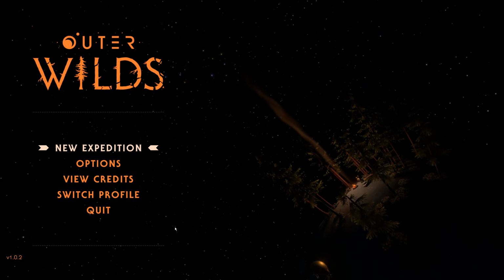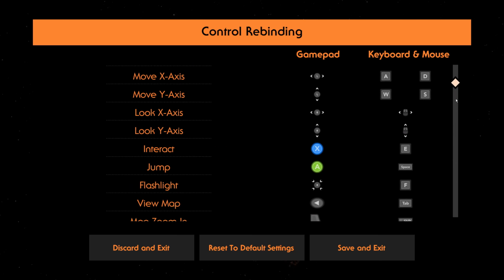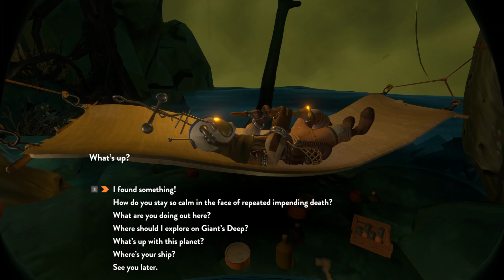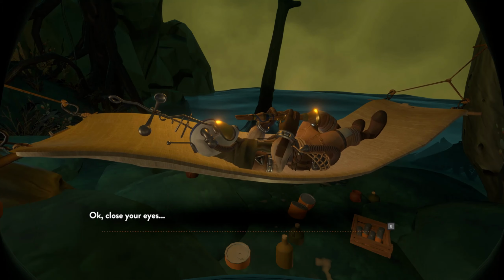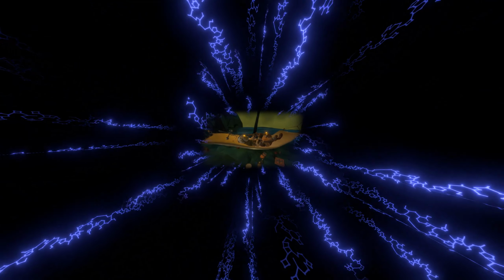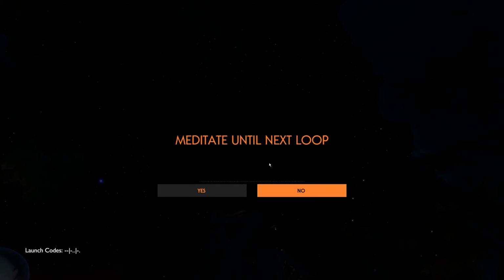[Outer Wilds] Control Remapping and Meditation - Ranneko's Tuesday Tips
The menu in Outer Wilds holds some hidden secrets.

Or rather it hides things depending on the context you access it from.